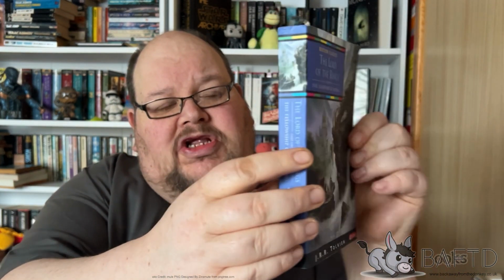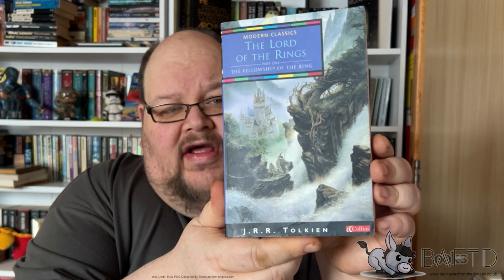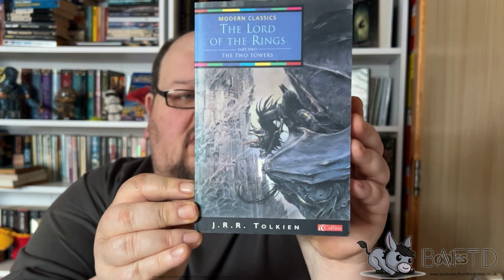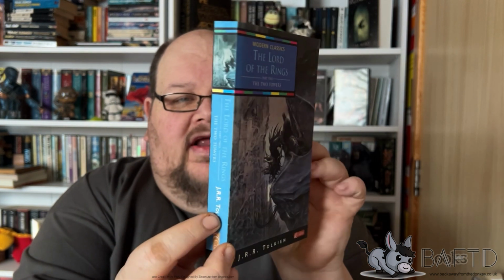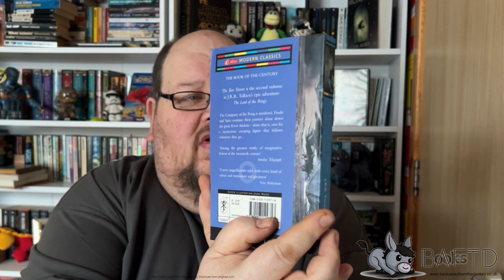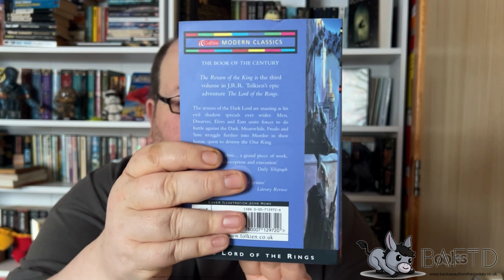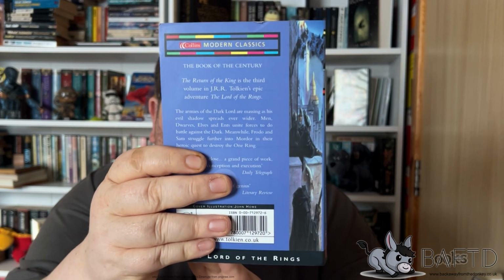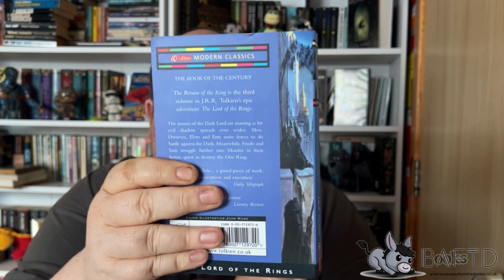Paperback Parade #5 - The Lord of the Rings by J.R.R. Tolkien, covers by John Howe